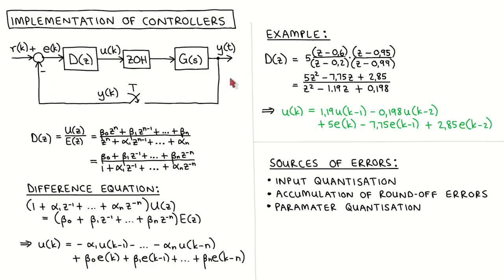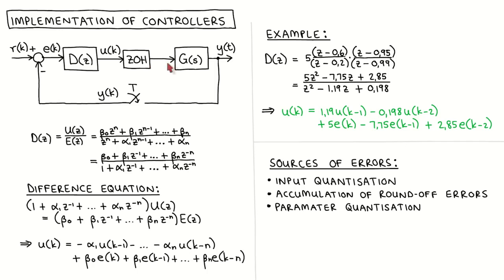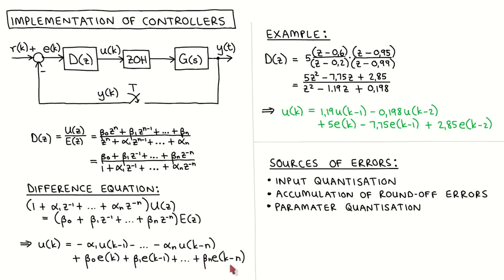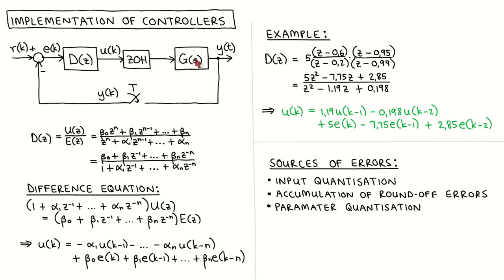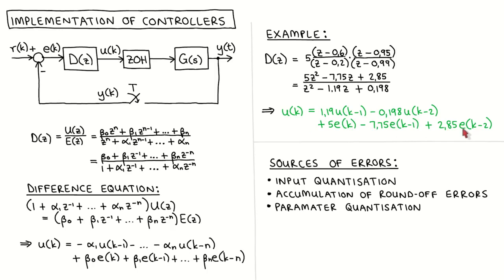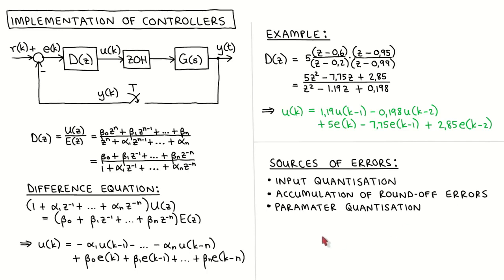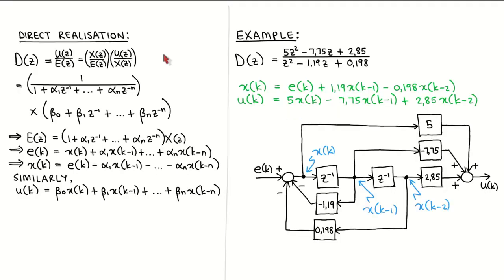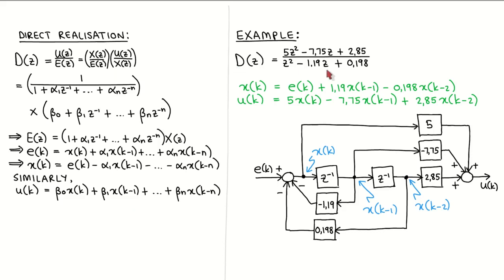Digital control 26: Implementation of digital controllers